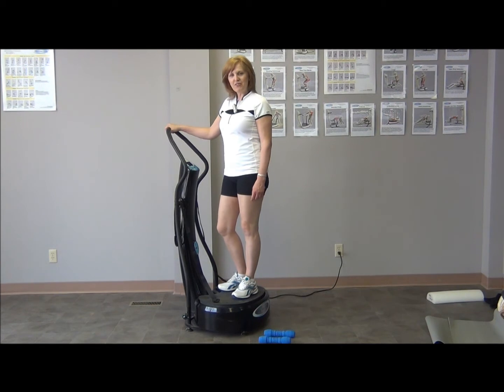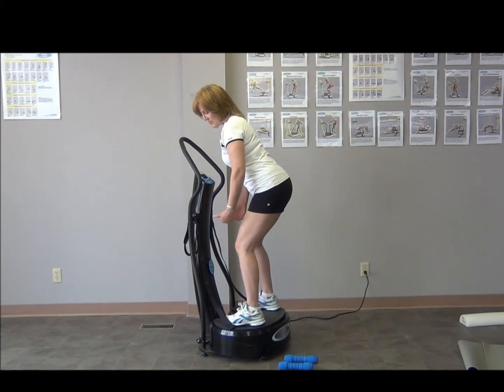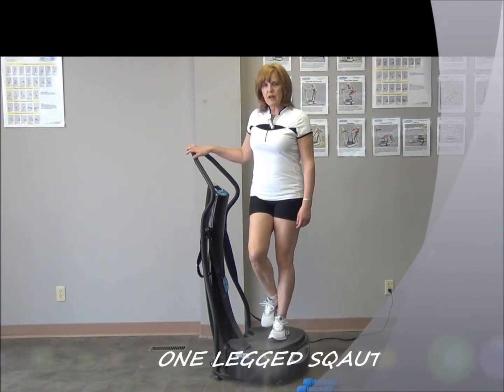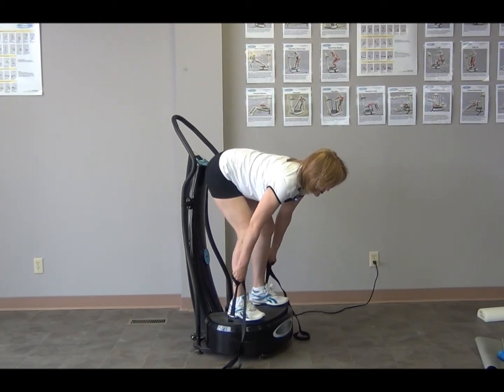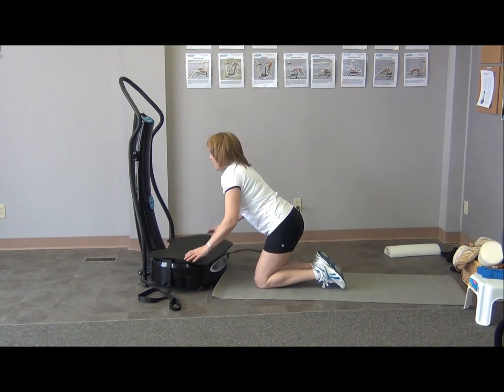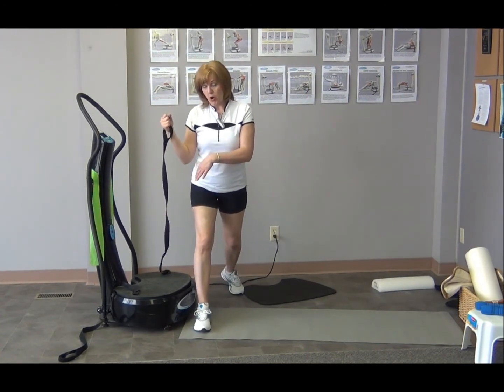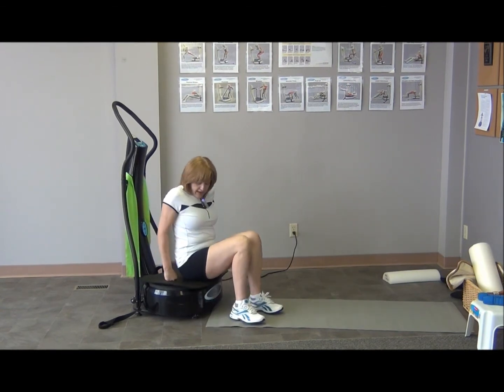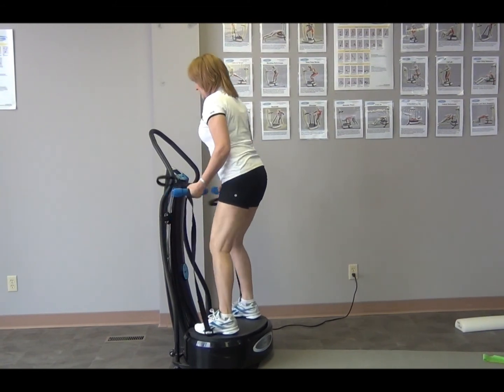Various Strength Exercises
Holly will cover various exercises to help with strength. She is working on our SUPER SPORT TOTAL BODY SHAPER by TOTAL IMAGE FITNESS. Please do not attempt to do all of these exercises on our machines if you have not been on them before. Please consult a physician if you have any medical conditions that require you to do so ie: Implants, Severe Migraines, Knee and Hip Implants Surgery, and DO NOT go on if pregnant or think you may be pregnant.